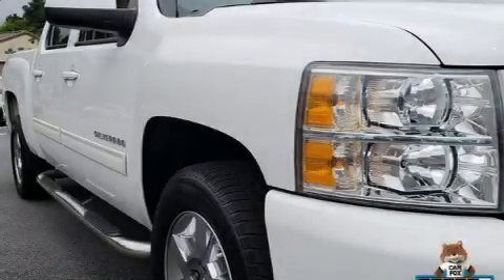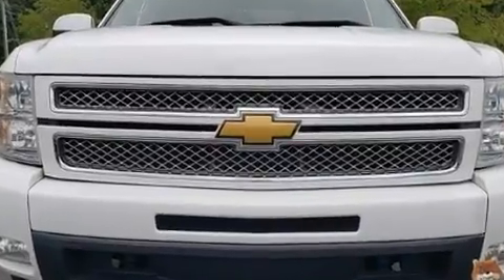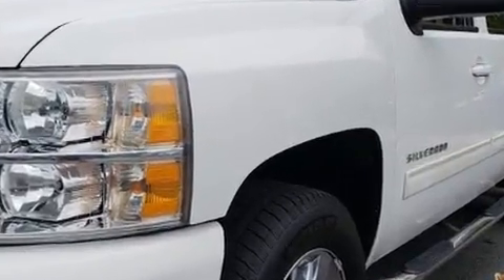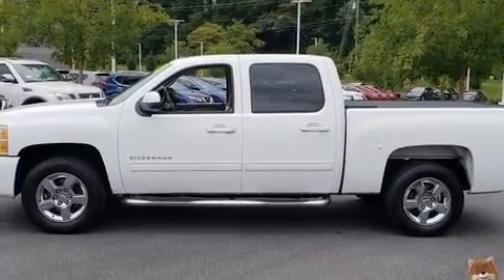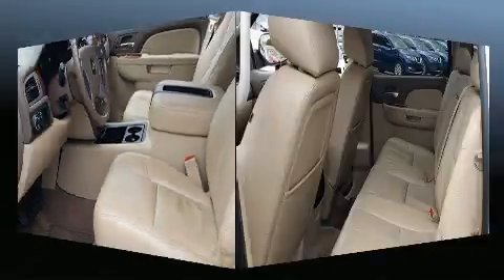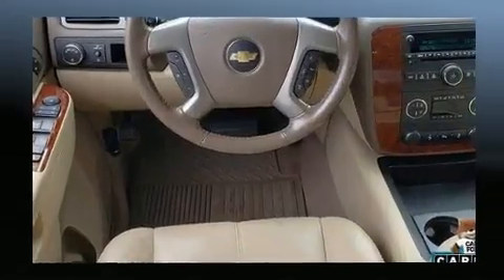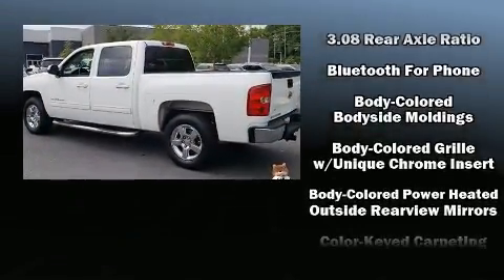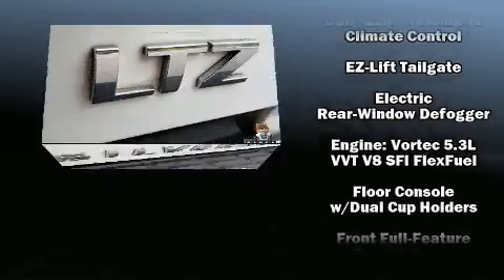2013 Chevrolet Silverado 1500 LTZ in Cumming, GA 30041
Discerning drivers will appreciate the 2013 Chevrolet Silverado 1500. This 4 door, 5 passenger truck provides exceptional value! It features an automatic transmission, rear-wheel drive, and a powerful 8 cylinder engine. A wealth of standard features means that you no longer have to sacrifice. Like heated seats, front and rear reading lights, variably intermittent wipers, a power seat, an automatic dimming rear-view mirror, automatic temperature control, adjustable pedals, and seat memory. You and your passengers will enjoy the stereo system, which includes a CD player with MP3 capability, steering wheel mounted audio controls, and 7 speakers, providing excellent sound throughout the cabin. With side curtain airbags supplementing the rest of the safety network, you can be assured that you and your passengers will experience top-tier protection. A Carfax history report provides you peace of mind by detailing information related to past owners and service records. You will have a pleasant shopping experience that is fun, informative, and never high pressured. Please don't hesitate to give us a call.